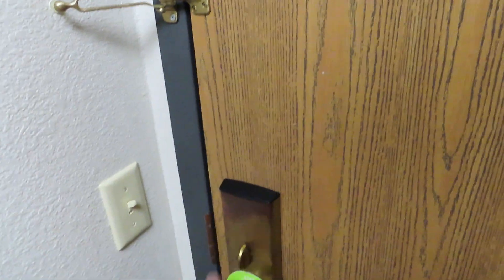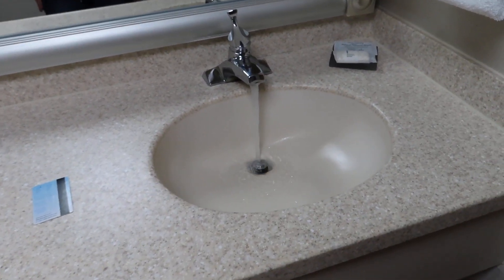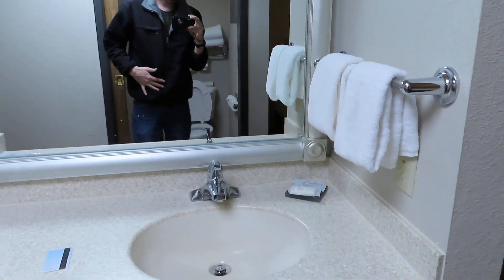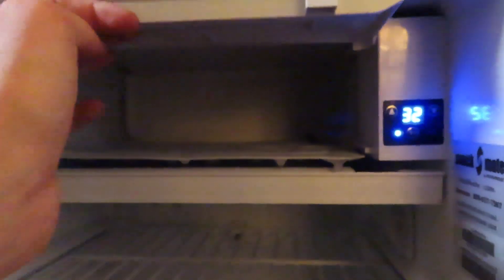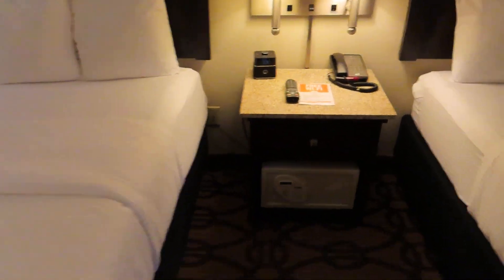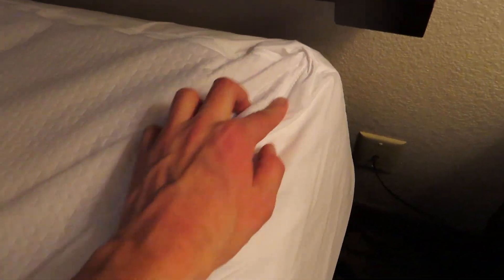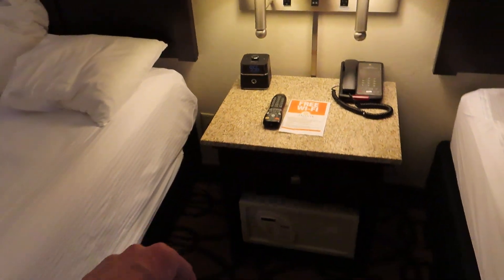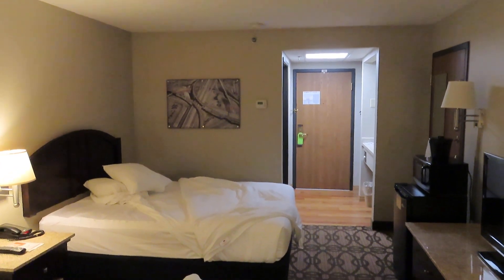Hotel room tour: La Quinta Inn & Suites (South), Springfield MO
Shot 12/13/2021.

This is still one of the best hotels I've stayed in!